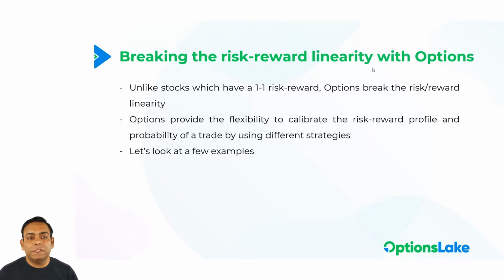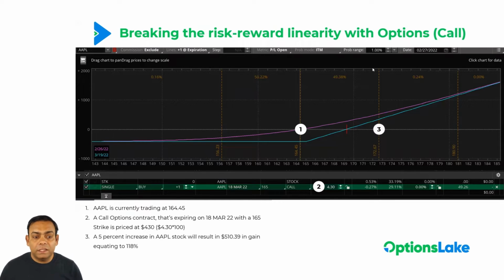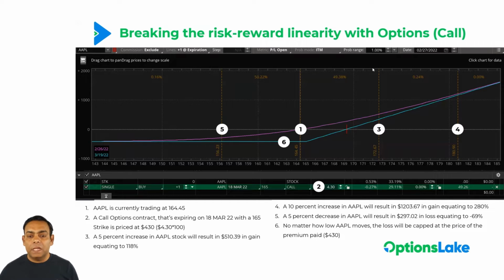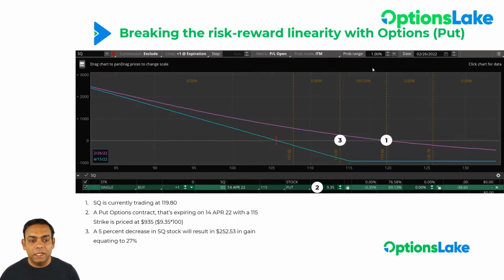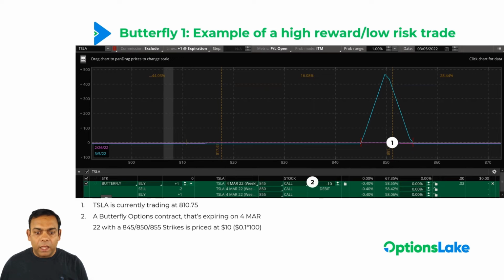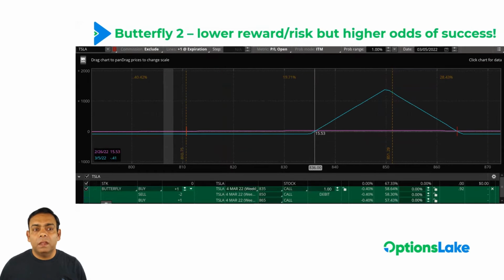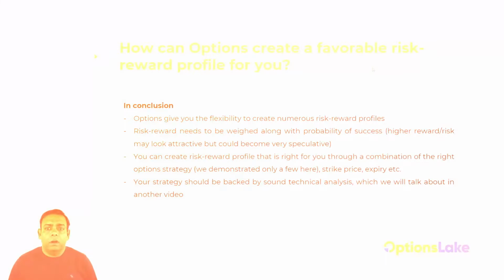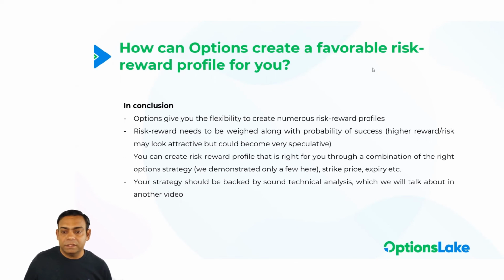How can Options create a favorable risk-reward profile? | Option trading For Beginners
Basic of Options trading explained by OptionsLake.